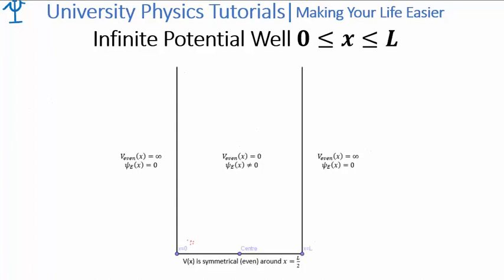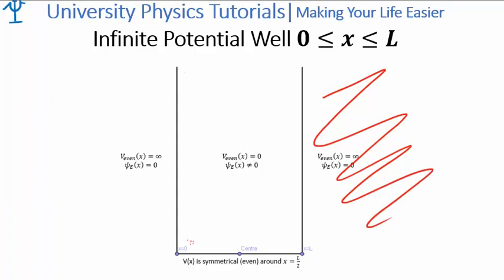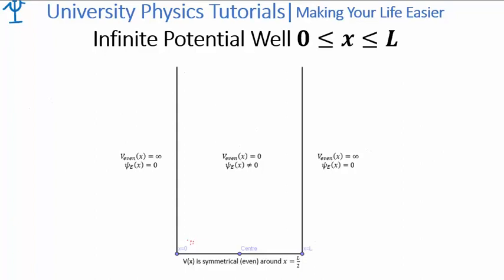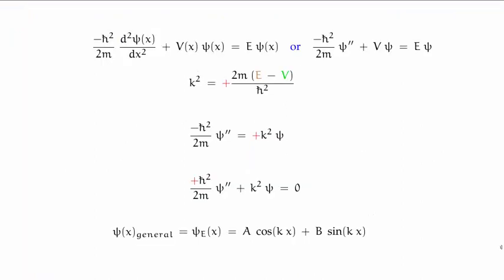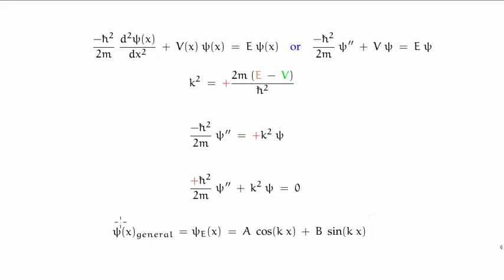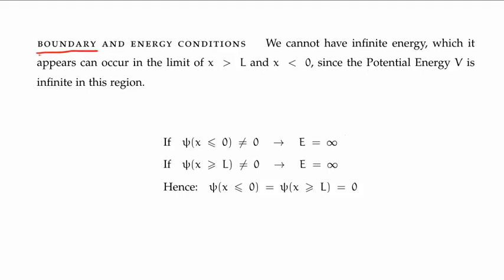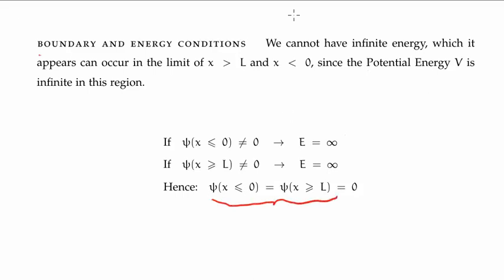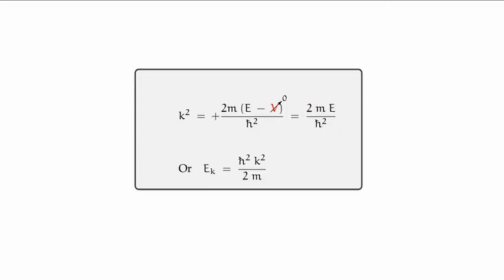Infinite Potential Quantum Well 0-L 2: Initial Solution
In this video I solve the Time Independent Schrodinger Equation for a particle 'in a box' (Infinite Potential Well).